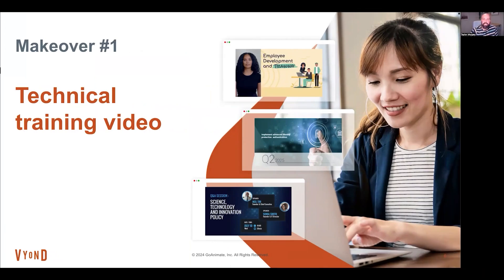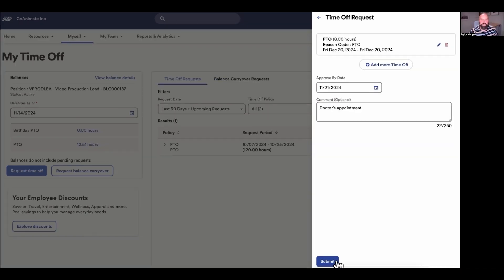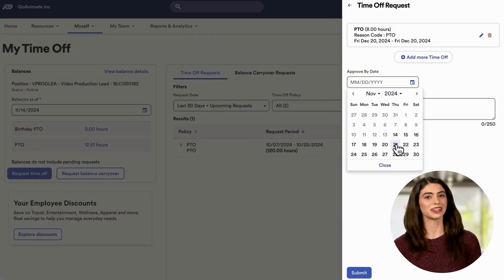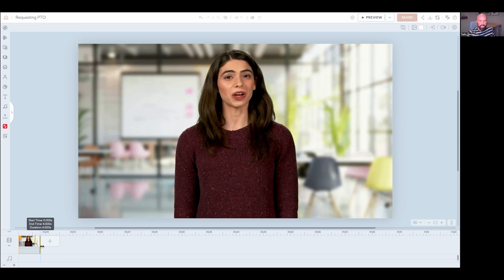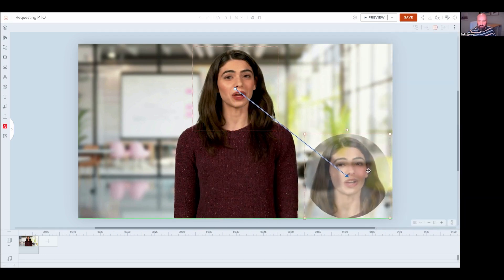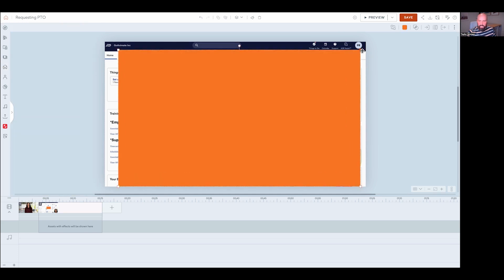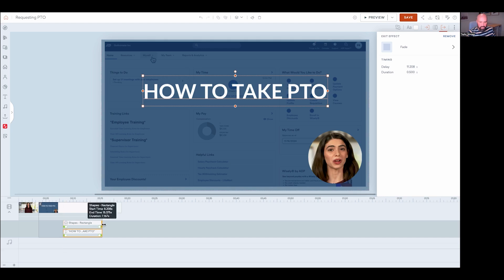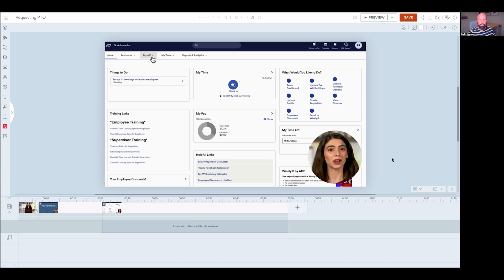Add an Al Avatar Presenter to a Demo Video | Vyond Bootcamp Video Tutorials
See how to create and add an AI avatar to a simple screen recording in Vyond. Adding a presenter to any video has never been easier.

Find out for yourself how easy creating and using AI avatars is in Vyond.